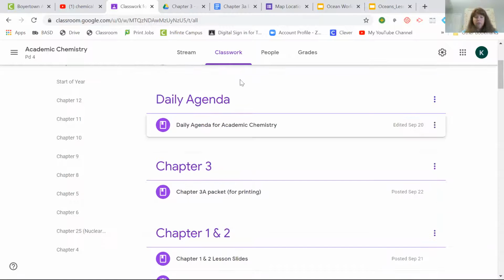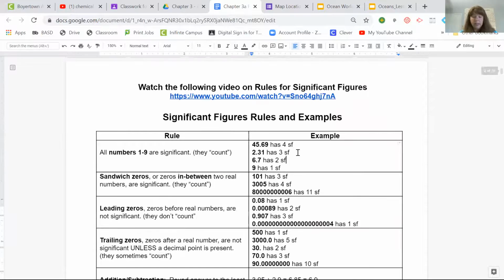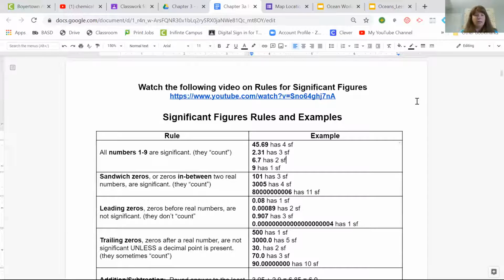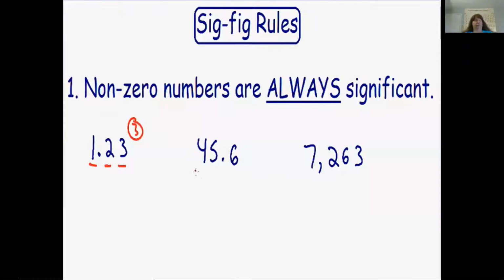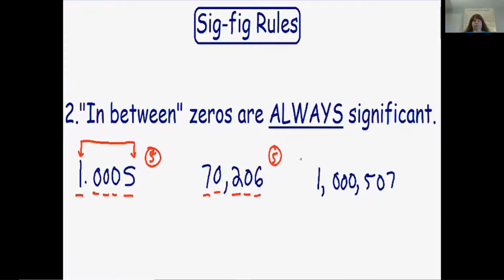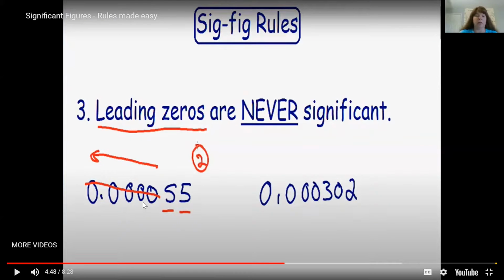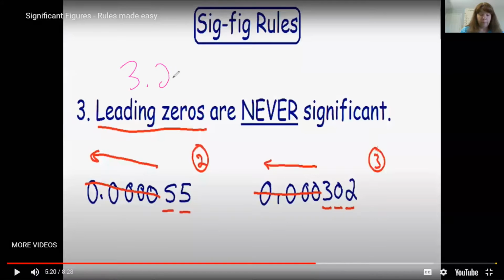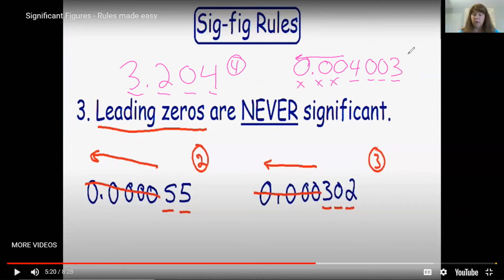9/23 Chemistry Zoom